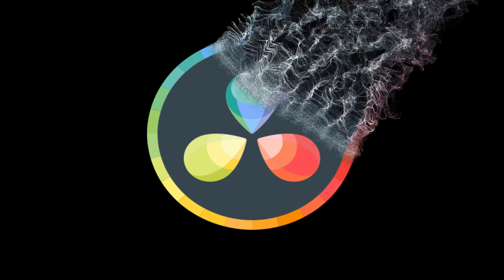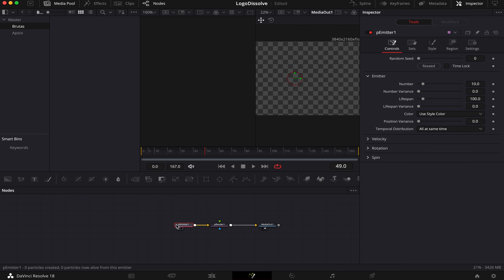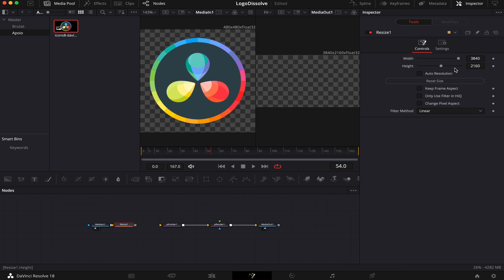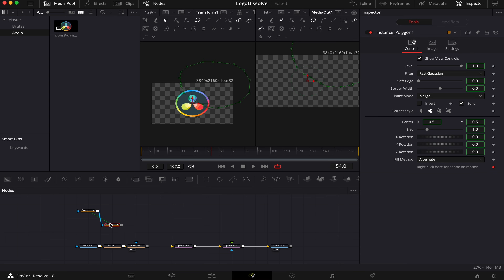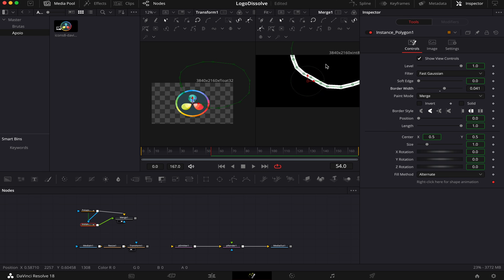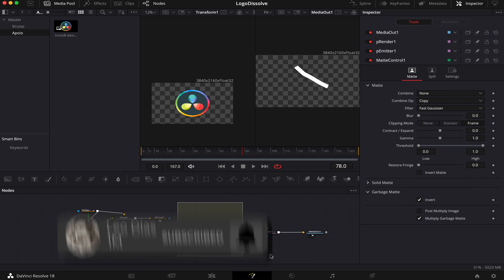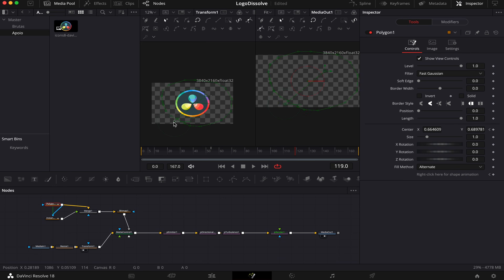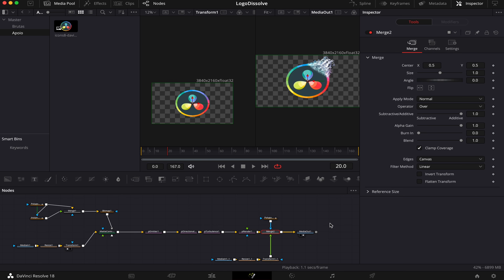Create a Cool Logo Dissolve Effect in DaVinci Resolve | Step-by-Step Guide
Discover the enchanting secret to crafting a mesmerizing logo dissolve effect in your videos with this in-depth tutorial using DaVinci Resolve.

Whether you're an aspiring video editor or a seasoned pro, this tutorial will empower you with the skills and knowledge to master the art of logo dissolve effects in DaVinci Resolve. Let's get right into it!